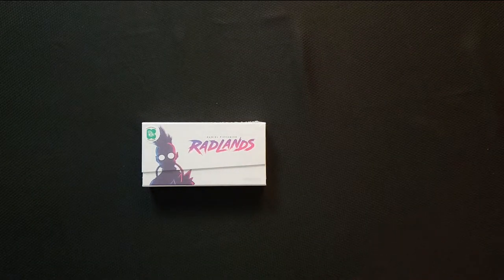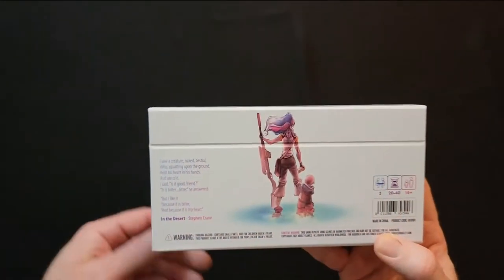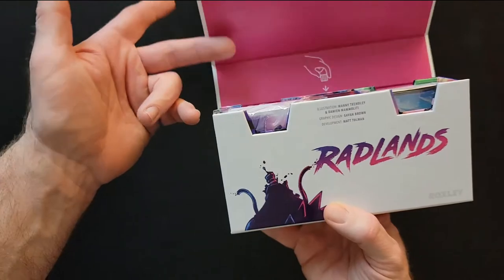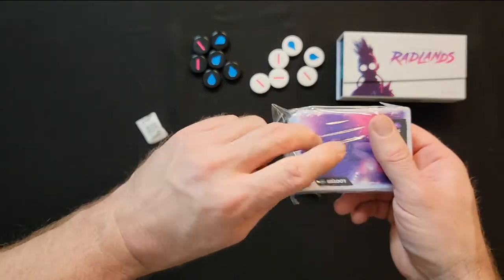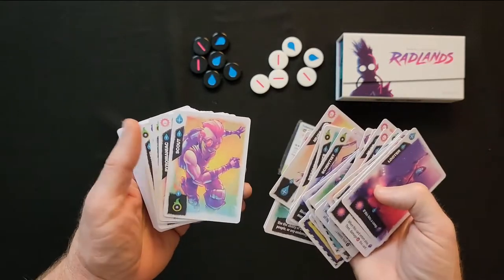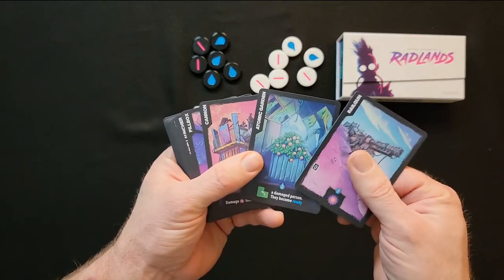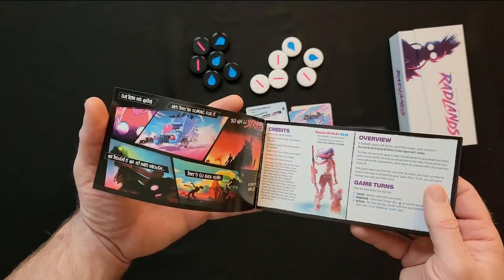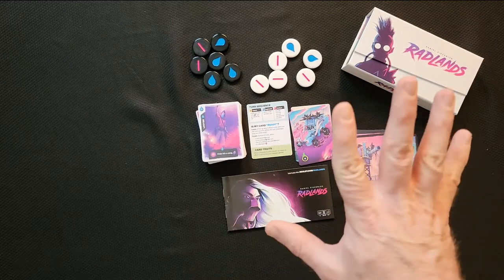Looking at the Land of Radness: A Radlands Unboxing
Are you interested in apocalyptic futures? Do you want to see what the new hotness is? Join us as we look at what comes in the deluxe version of Roxley's Radlands. We hope you enjoy.